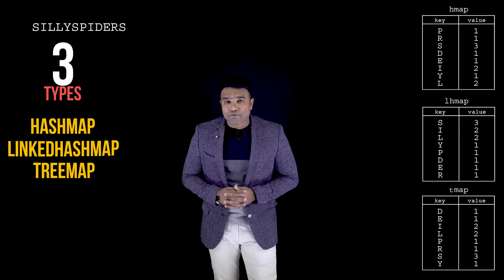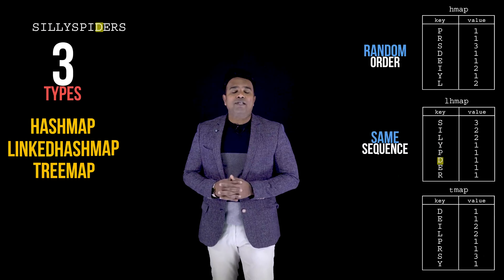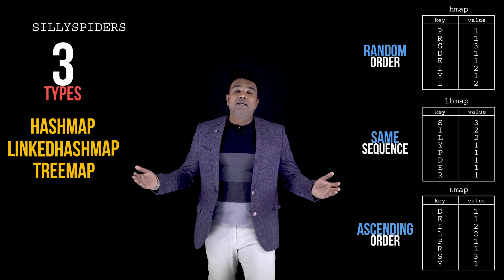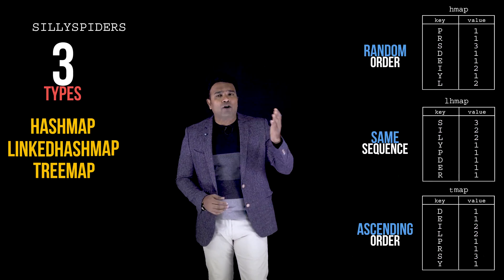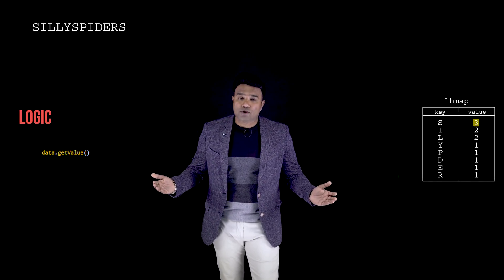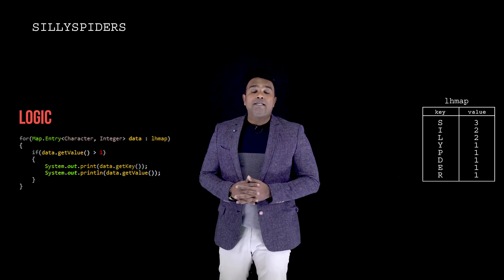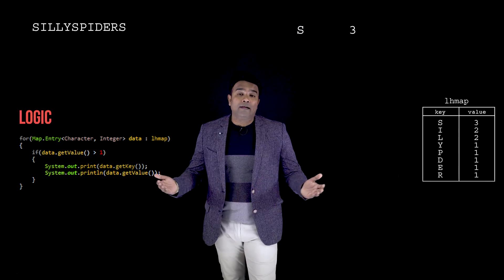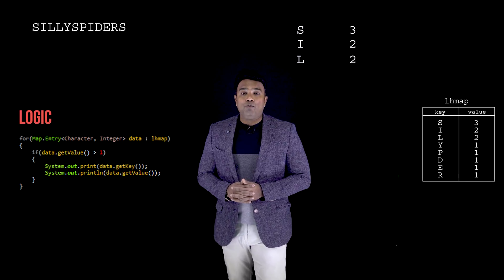How to print duplicate characters present in a String using Maps in java | strings programs in java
In today's Episode, Learn How to print duplicate characters present in a String using Maps in java